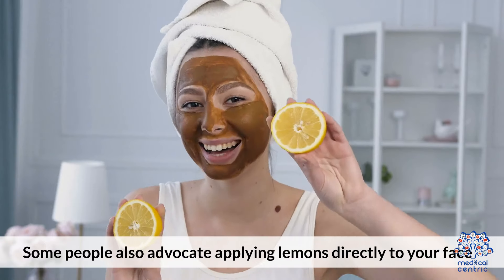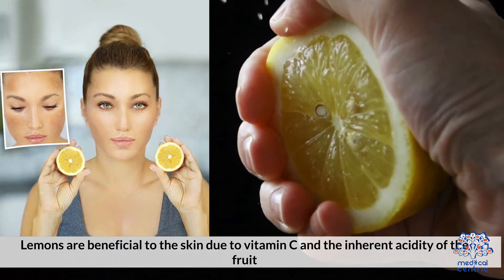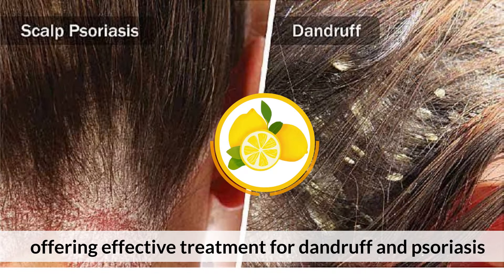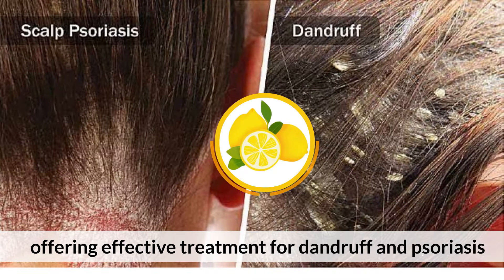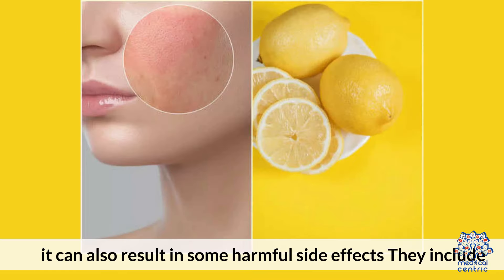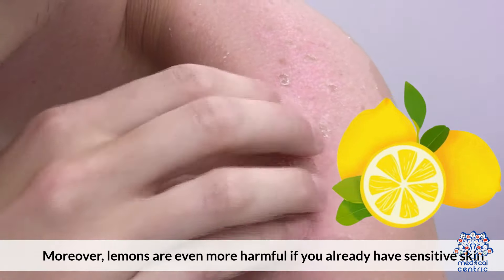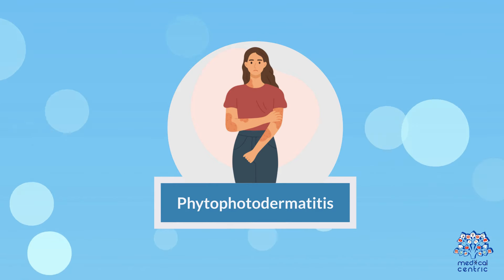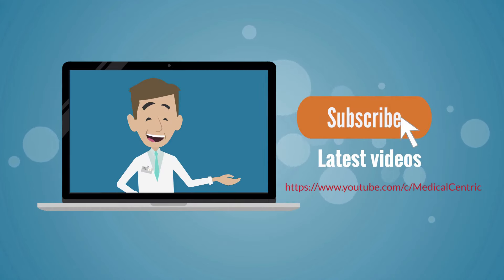Secret to flawless skin? Lemon might surprise you: Pros and Cons of Applying Lemon on Your Skin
Chapters

0:00 Introduction
0:45 Possible benefits of lemon for your skin
1:47 Side effects of using lemon on the skin

Today we're going to be talking about a topic that's been buzzing around the internet for a while: whether applying lemon to your face helps or hurts your skin. As someone who loves experimenting with natural skincare remedies, I was really intrigued by this question and decided to do some digging to get to the bottom of it.

First, let's talk about the pros of using lemon on your skin. Lemons are rich in Vitamin C, which is a powerful antioxidant that can help protect the skin from environmental stressors like pollution and UV rays. Vitamin C can also brighten the skin and improve its texture over time. Additionally, lemon juice has astringent properties that can help tighten pores and reduce excess oil on the skin. This can be especially beneficial for people with oily or acne-prone skin.

Now, let's get to the potential drawbacks of using lemon on your skin. One major concern is that lemon juice can increase sensitivity to the sun. When you apply lemon juice to your skin, it can cause a reaction known as phytophotodermatitis, which makes the skin more vulnerable to sun damage. This can lead to discoloration, sunburn, and even skin cancer over time. So, if you decide to use lemon on your skin, it's really important to wear sunscreen and limit your sun exposure.

Another potential issue with using lemon on your skin is that it can be drying or irritating for some people. Lemon juice is highly acidic, and applying it to the skin can disrupt its natural pH balance. This can lead to redness, dryness, and even skin peeling. If you have sensitive skin or have experienced irritation from other acidic skincare products in the past, you may want to avoid using lemon on your face.

In conclusion, the question of whether applying lemon to your face helps or hurts your skin is a bit complicated. While there are some potential benefits to using lemon on the skin, such as its Vitamin C content and astringent properties, there are also some potential risks to be aware of, such as increased sun sensitivity and skin irritation. As with any skincare product or remedy, it's important to do your research and understand how it might affect your unique skin type and concerns.